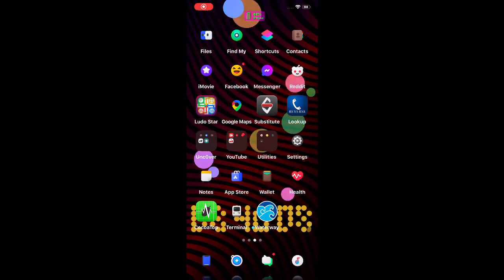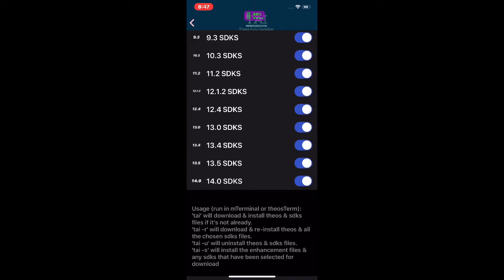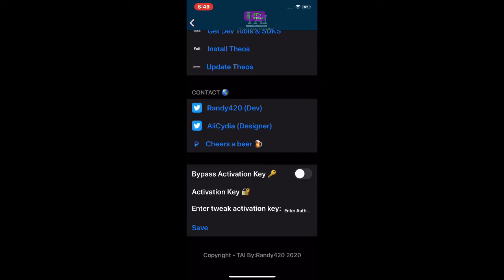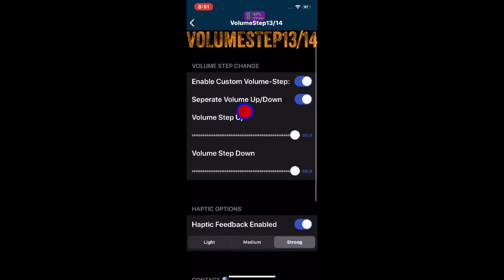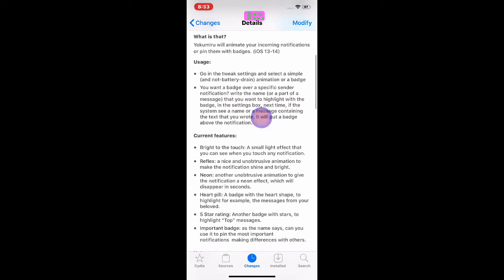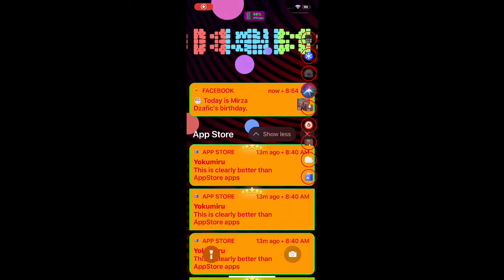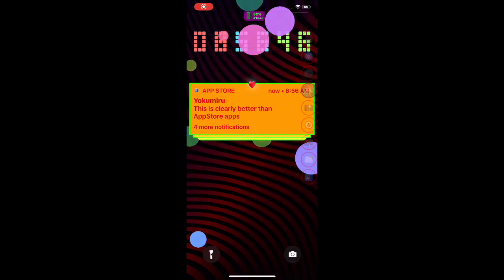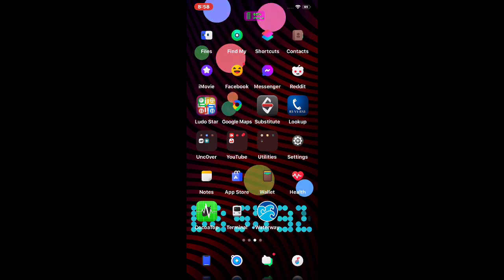Brand New Cydia Tweaks For Unc0ver CheckRai1n And Odyssey Jailbreak Of 2021!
In this video we are going to take a look at few cydia tweaks some new and updated tweaks!

1= Theos Auto Installer.
2= Yokumiru.